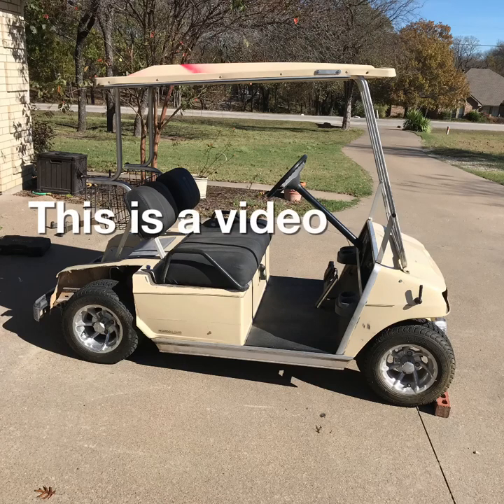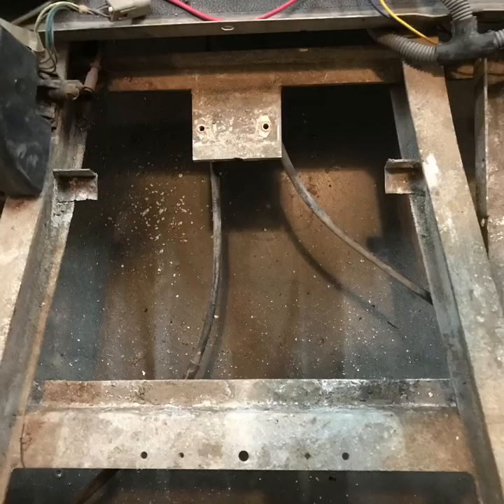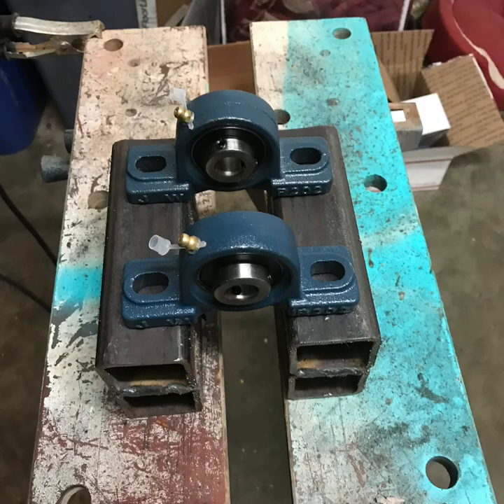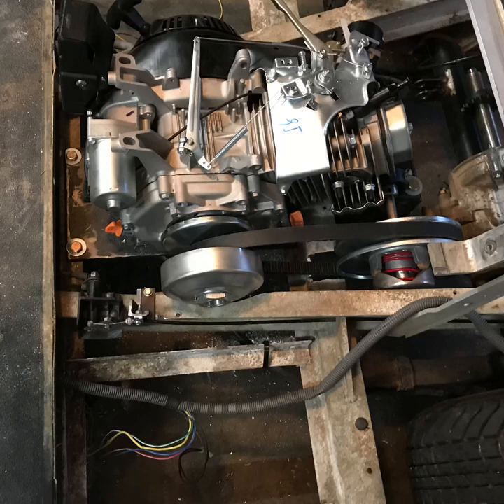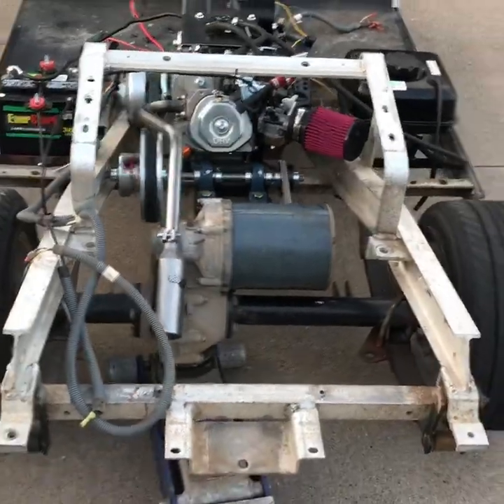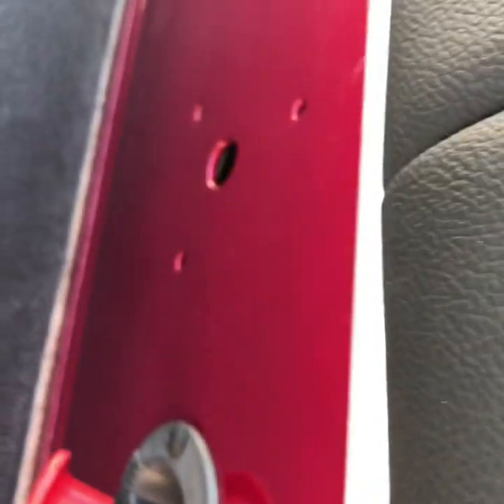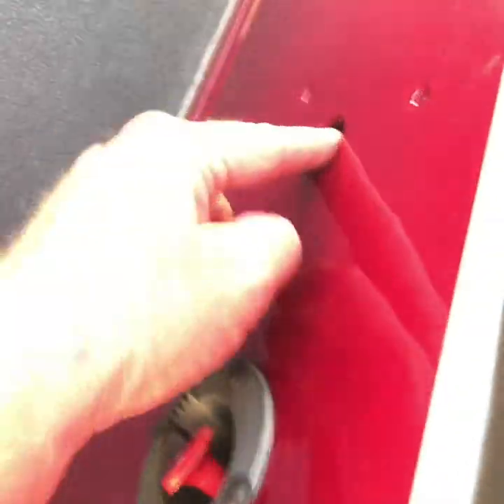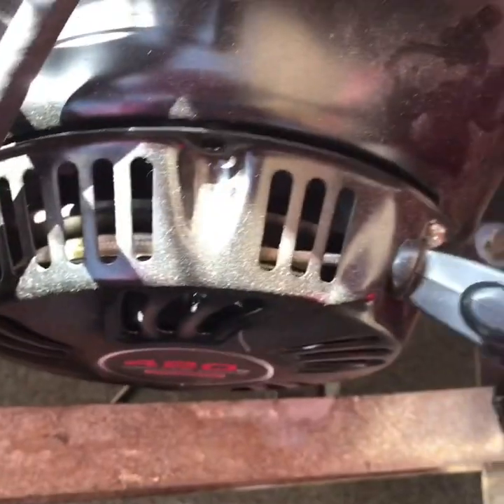Club Car DS electric to gas swap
How to convert a Club Car DS electric to gas.